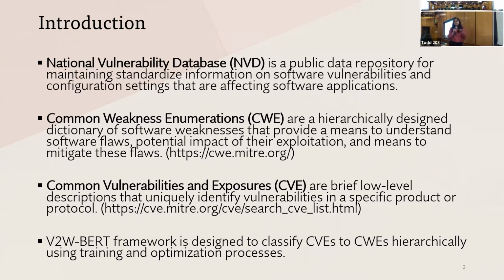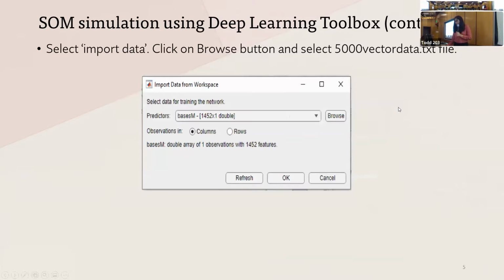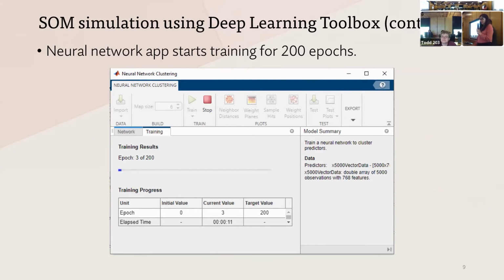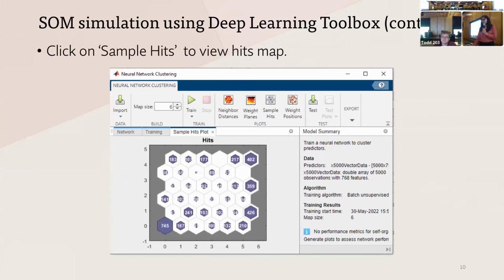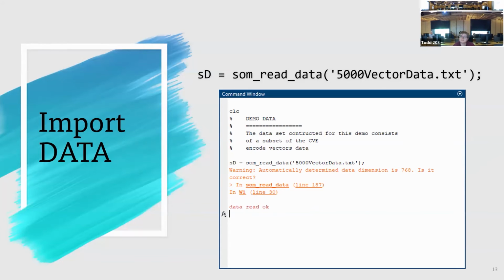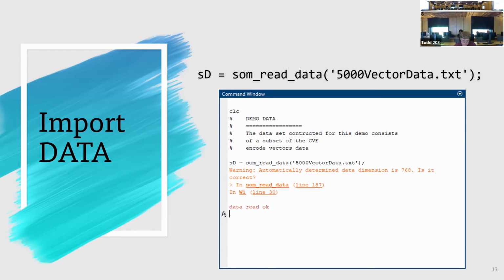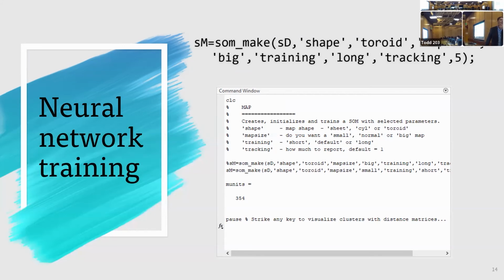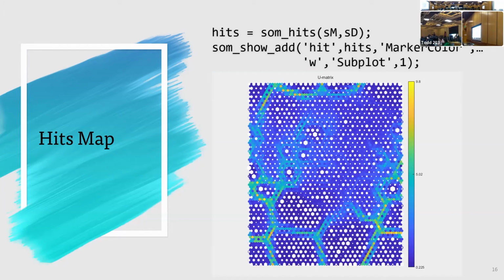Khyati Tim DeLaro's Presentation